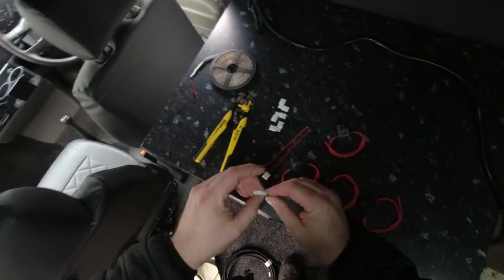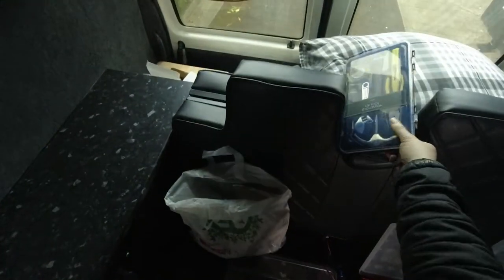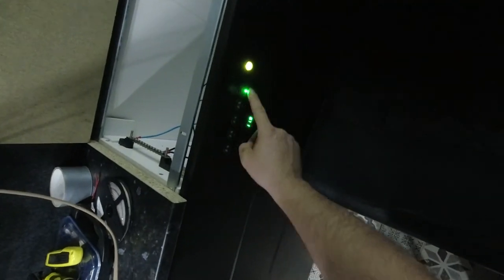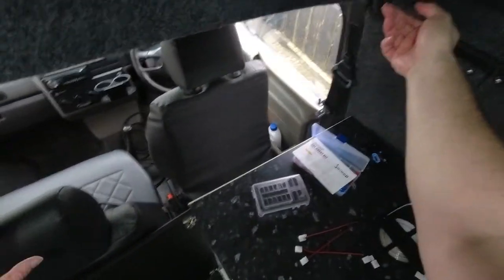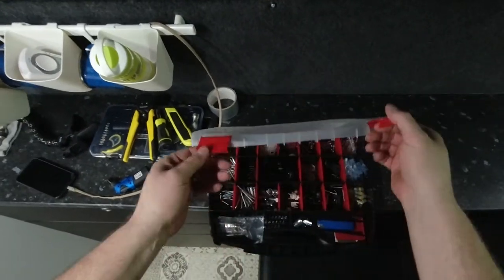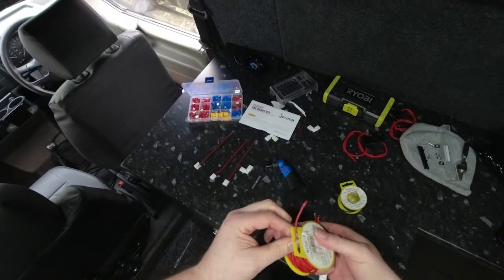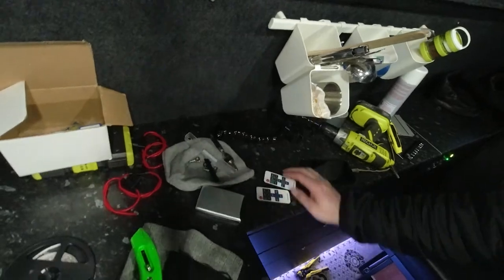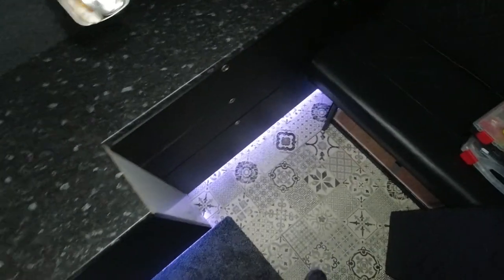I'm Back + LED Strip Light Install // EP21 // Rookie VW-T4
I've finally got my VW-T4 back! A quick update on what's been going on with the van and the connection has finally been done on my Marine Panel that I installed ages ago, but never actually hooked up! It's fair to say that the van conversion is back up and running again.

Once that panel was wired in, I set about installing my LED under-counter strip lights, and I have to say I bloody love it!